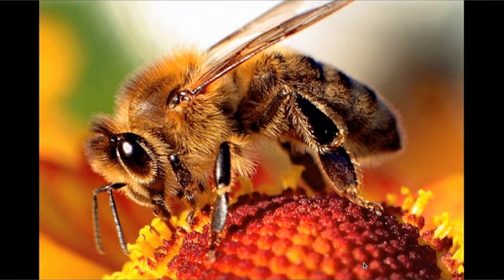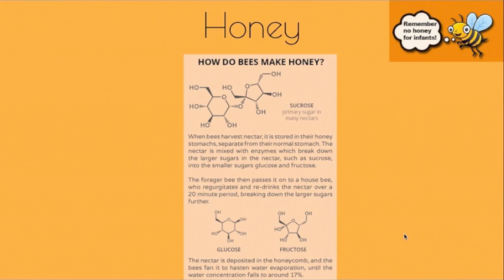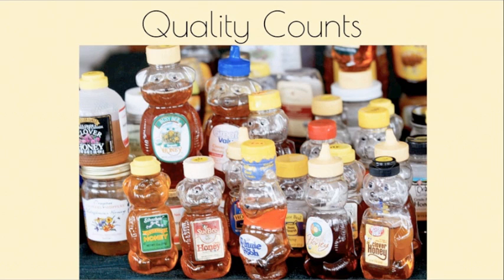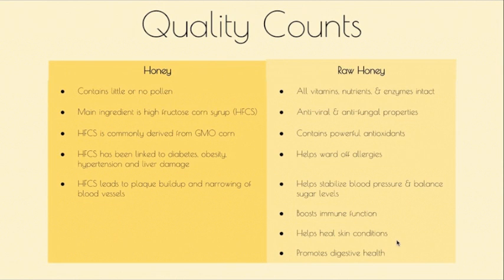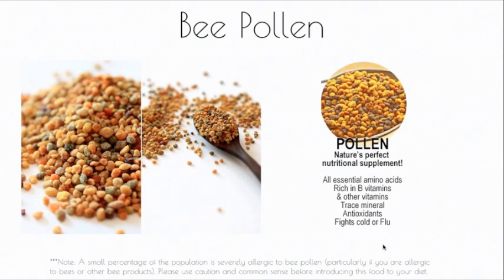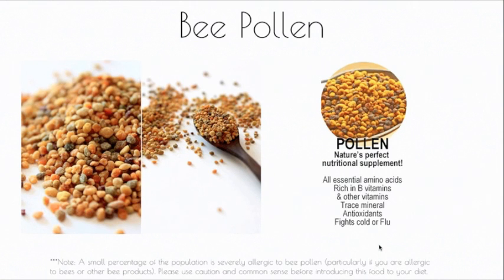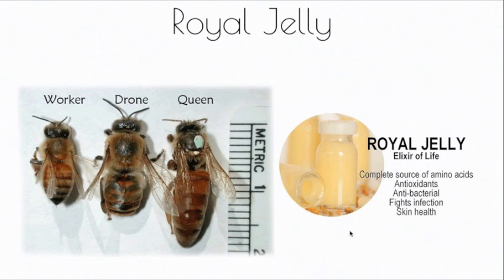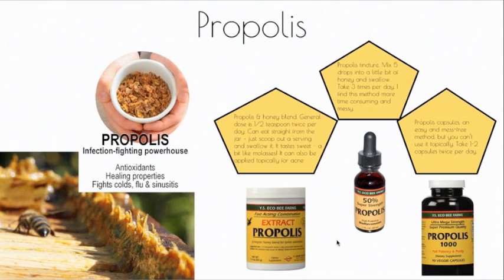Ingredient 101 - Bee Food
Send us a question you want answer through our quick & easy Google Form

00:46 - Honey: what is honey and how can we use it? (Hint: it can help burns!)
02:31 - Beeswax: candles to lip balm
03:04 - Bee Pollen: the sperm of the plant world...wait what? Incredible benefits you'd never guess.
04:25 - Royal Jelly: a superfood that actually turns bees into super heroes
05:13 - Propolis: infection-fighting powerhouse

Kinsey is Immuno Laboratories' Holistic Health Coach and Culinary Nutrition Expert. She has helped thousands of individuals achieve even better health through helping them understand the link between what they eat and how they feel.